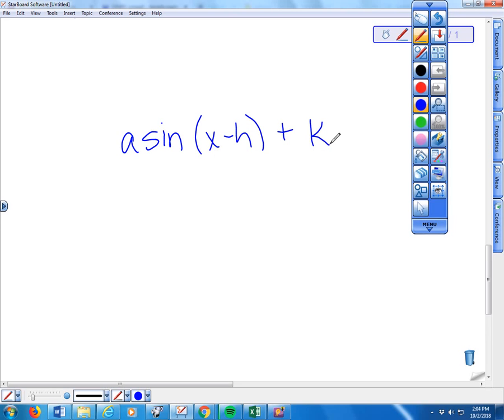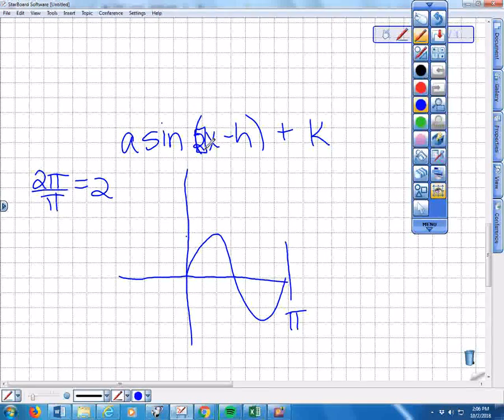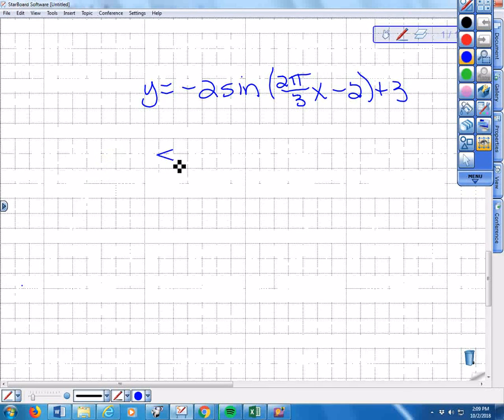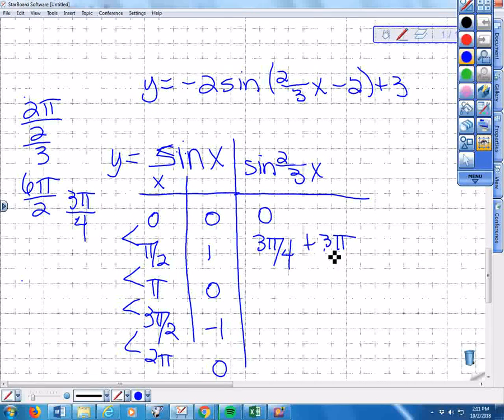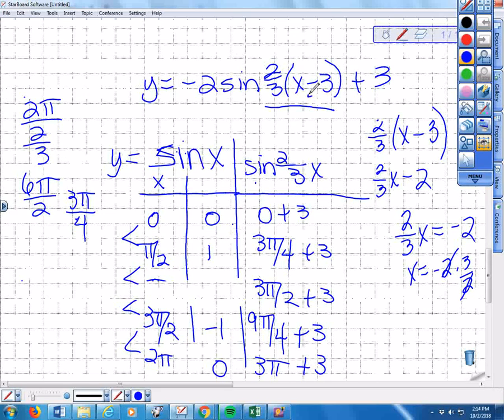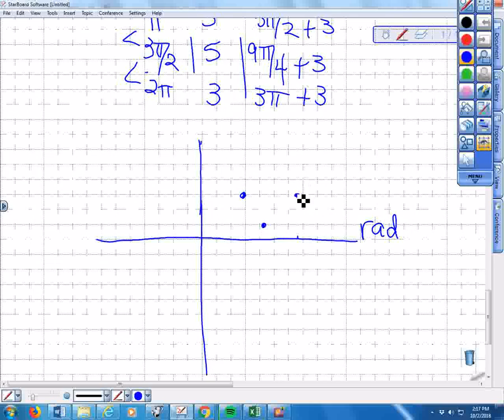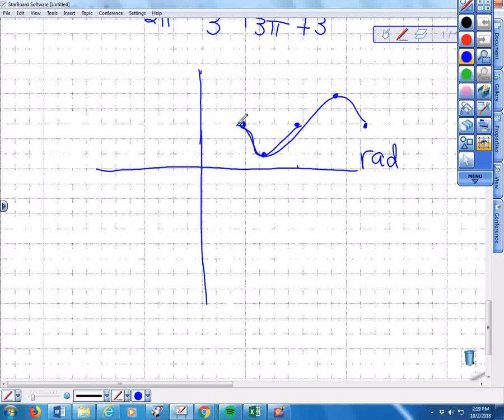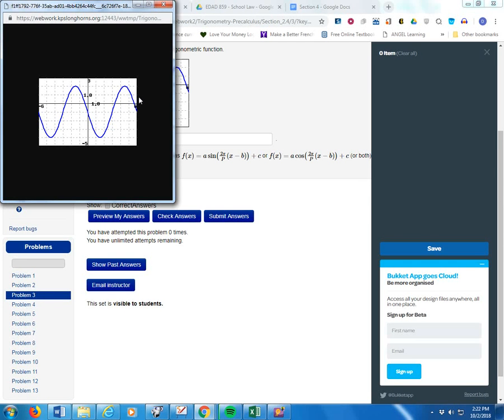Section 2 4 & 2 5